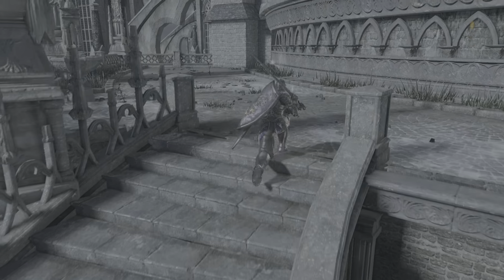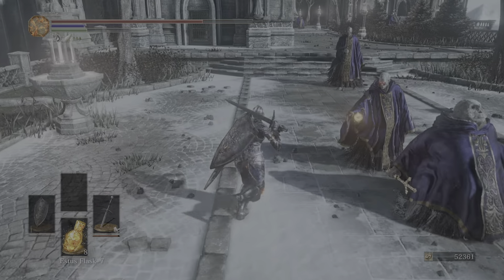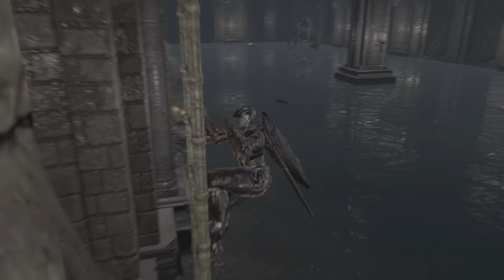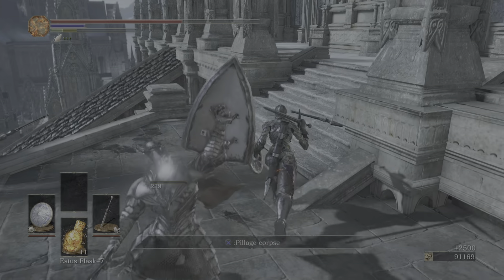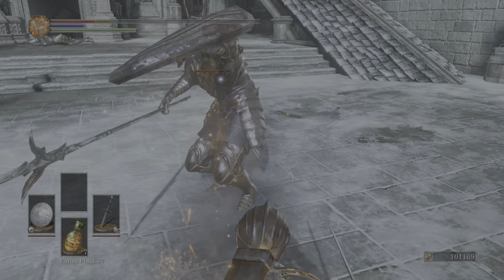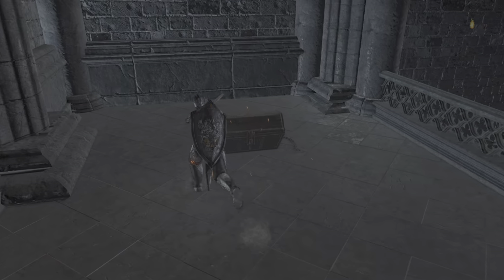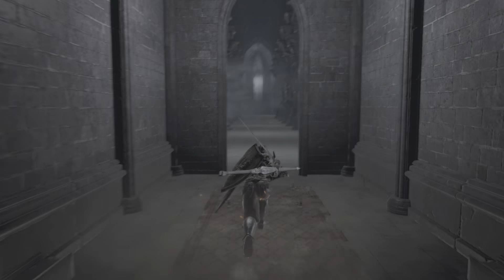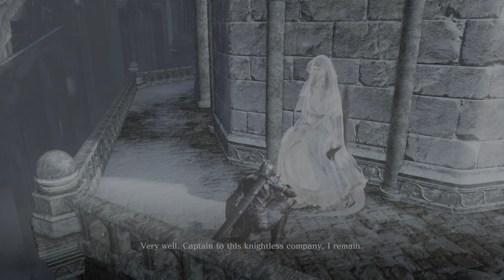Dark Souls 3 Lets Play: episode 19 The Darkmoon Blades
Sorry to spam your sub box